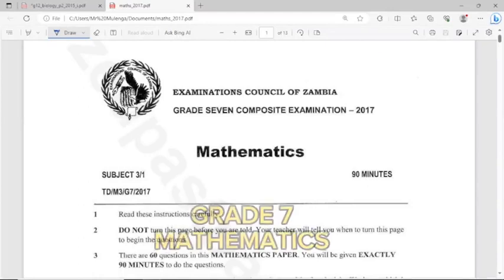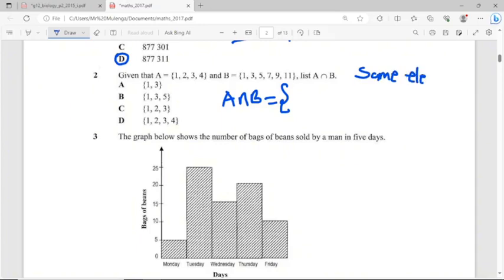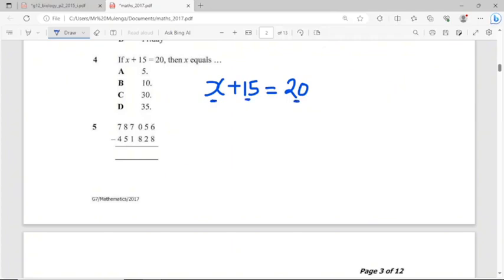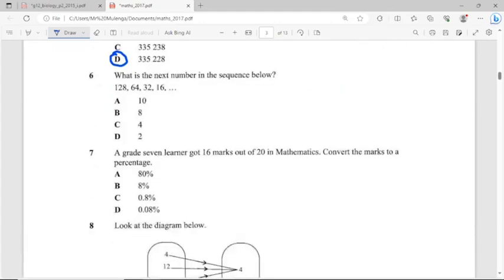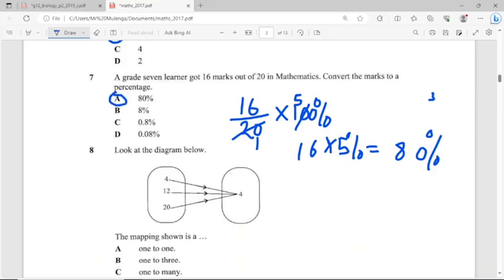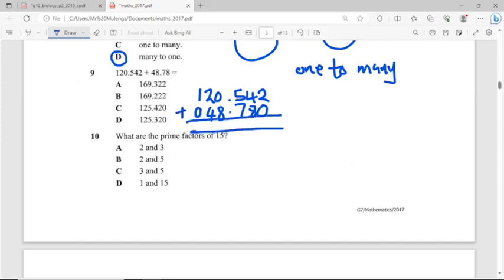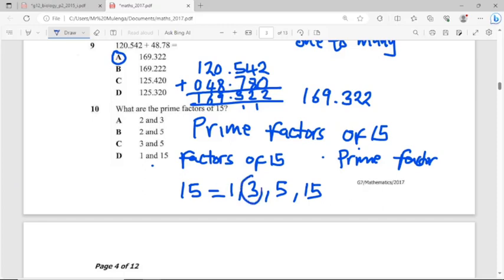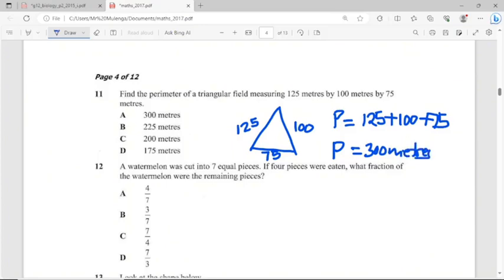GRADE 7 COMPOSITE EXAMINATION -2017